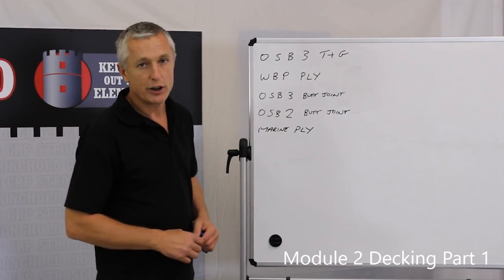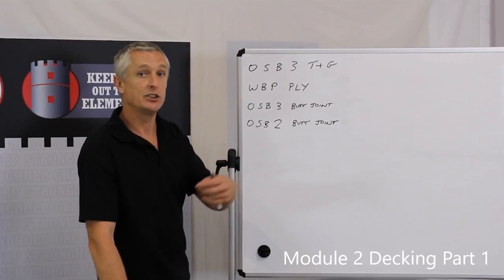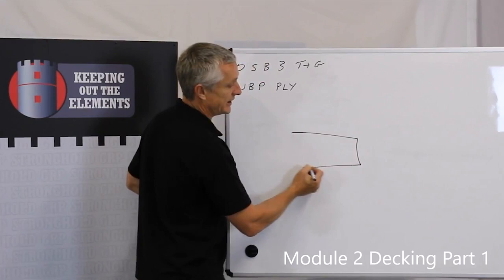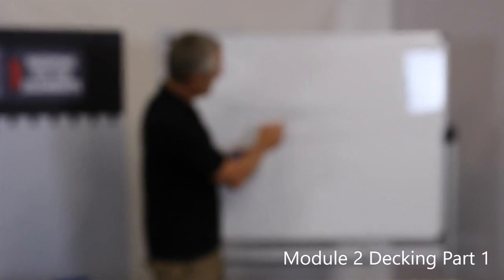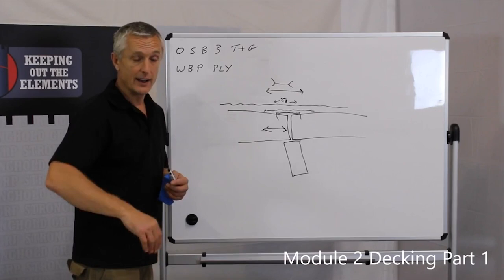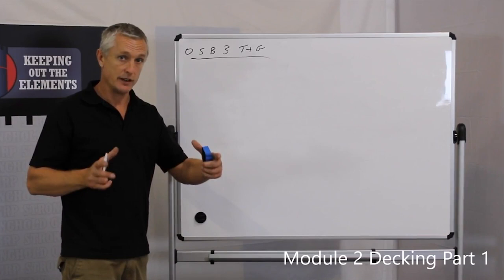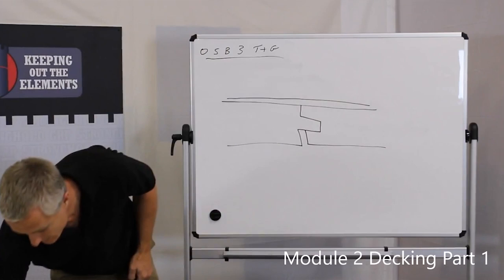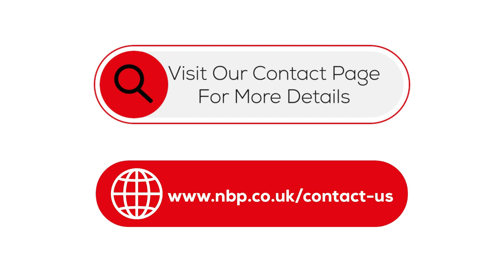Stronghold GRP Installation: Module 2 - Decking Part 1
In this section of the Stronghold GRP Installation guide, our expert takes us through which boards to use for the deck on a GRP roof.

To see our full range of products and services, visit our